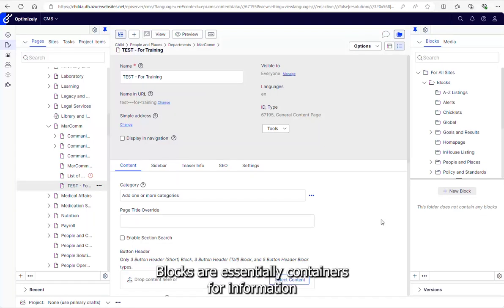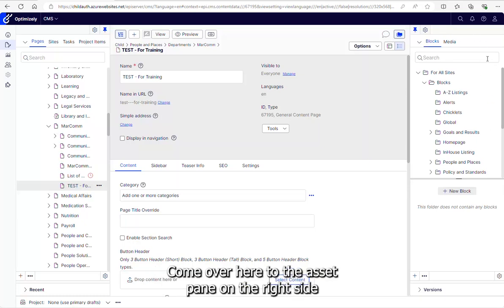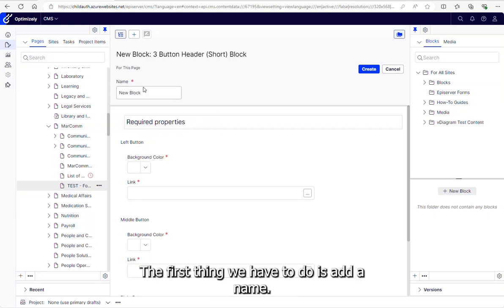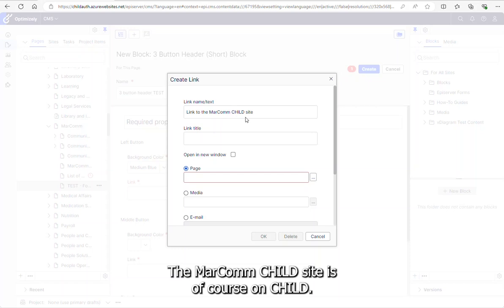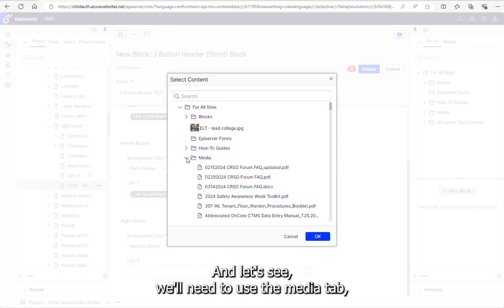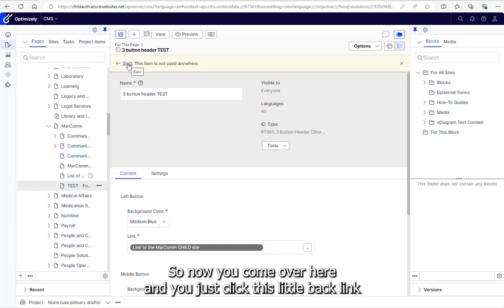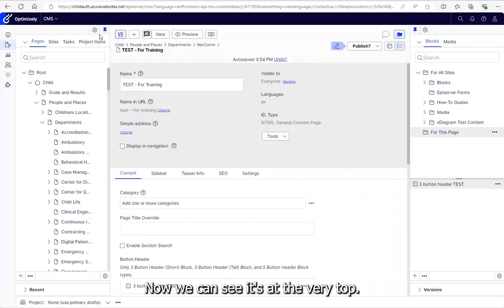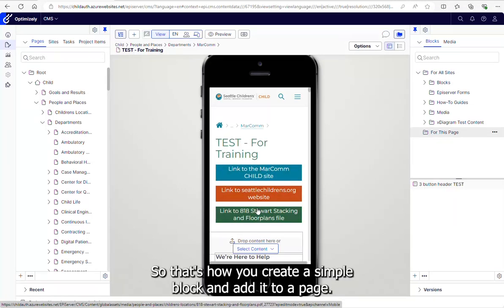Optimizely Training: Create a Block and Add It to a Page